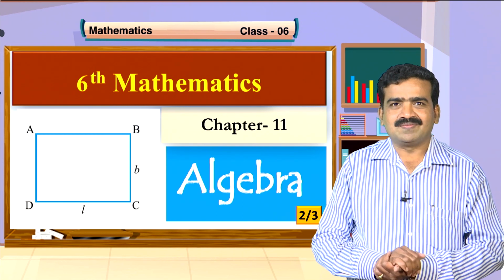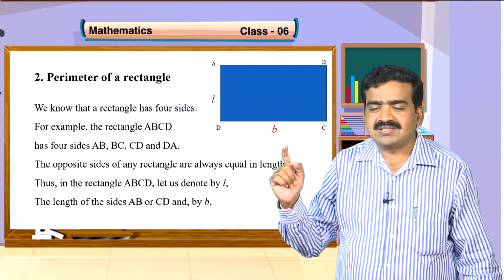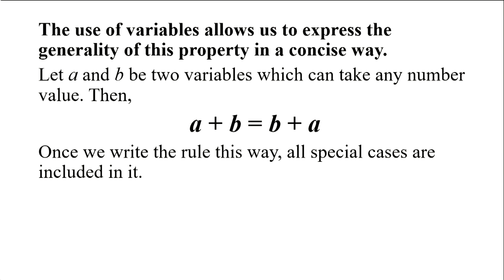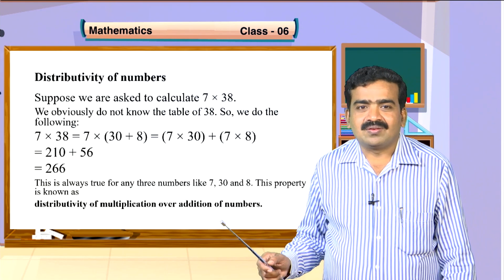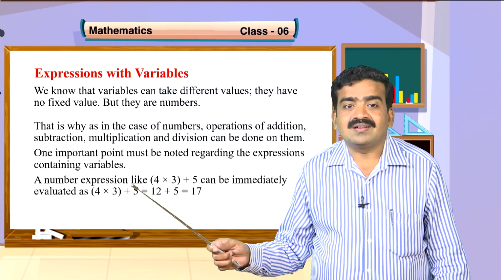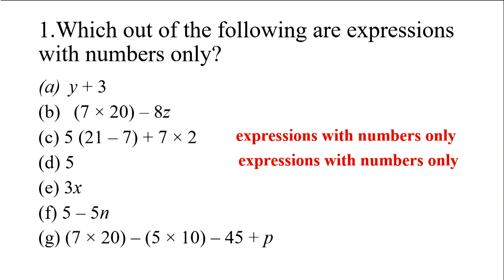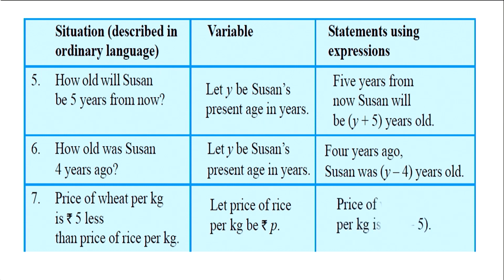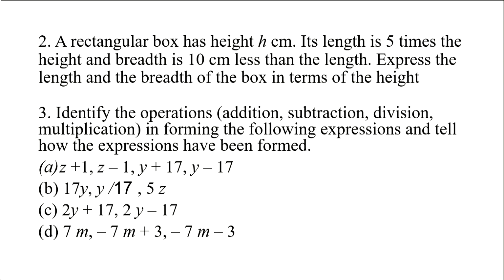6th EM Algebra 2 of 3 by channappa K M